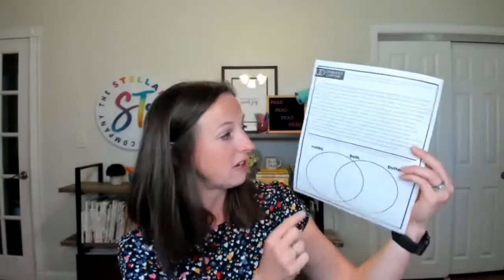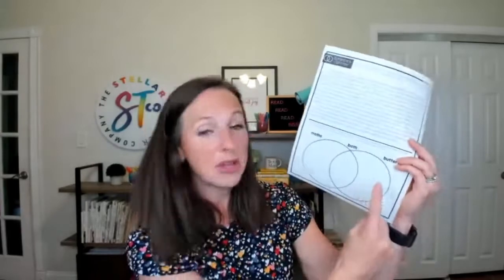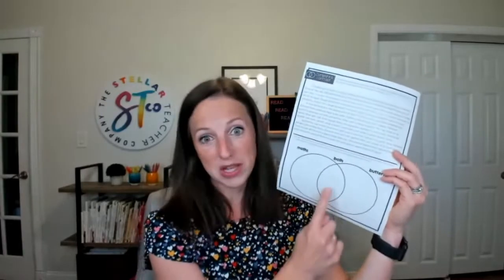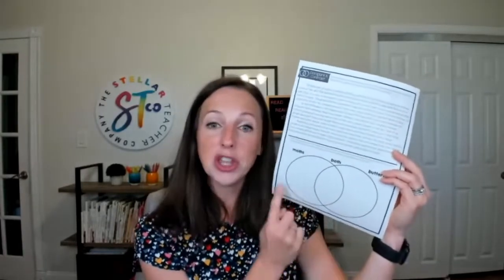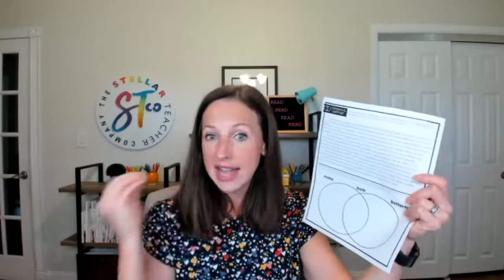Boost Comprehension with Graphic Organizers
🎥 *Episode Overview:*
An easy way to help students identify and understand nonfiction text structure is to use a graphic organizer or visual representation before, during, and after reading.

🔑 *Key Takeaways:*
✔ Using a graphic organizer before reading can help activate students background knowledge
✔ Using a graphic organizer while students are reading helps them monitor their comprehension as they are reading
✔ Using a graphic organizer after reading can help students recall the information they read

🚀 *Ready to Take Your Literacy Instruction to the Next Level?*

We’d love to hear how you’re using these strategies in your classroom! 💛

✨ New to The Stellar Teacher Company? We're on a mission to help you take the guesswork out of teaching literacy so you can help your students become skilled readers and writers.